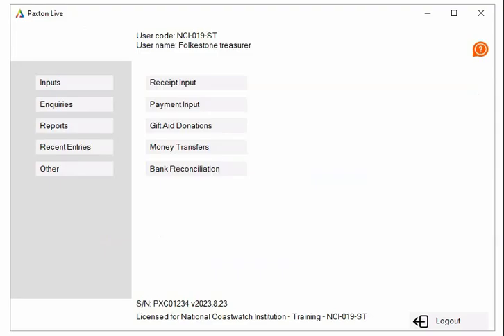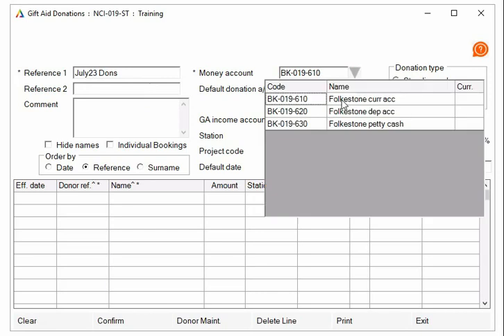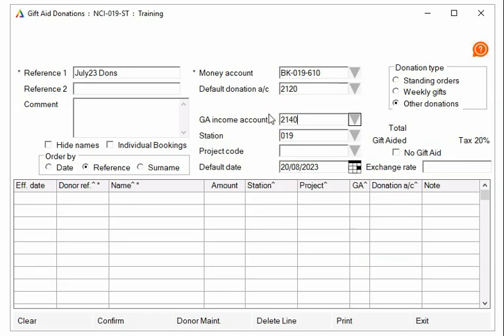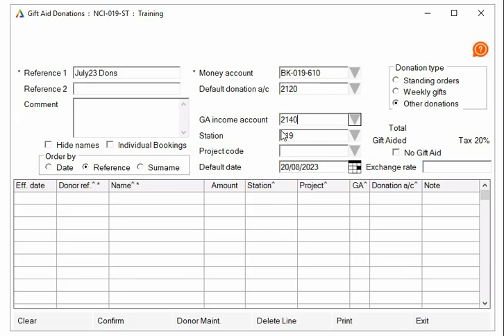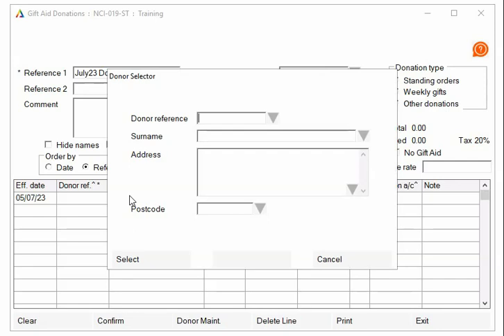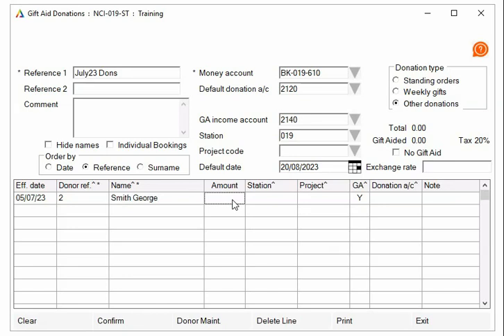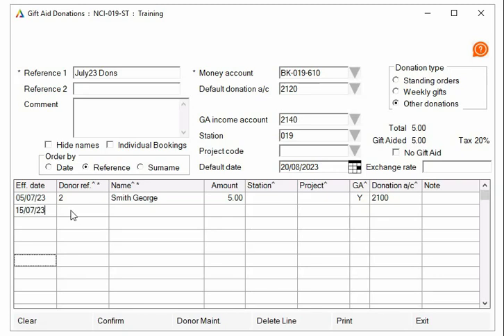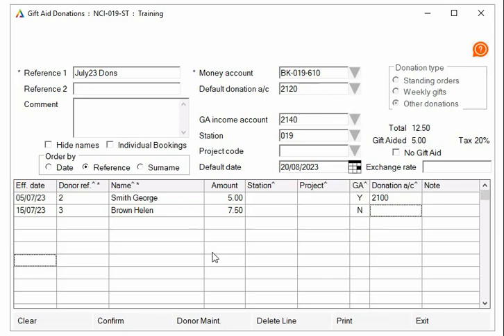Paxton Live - NCI - Other Gift Aid Donations